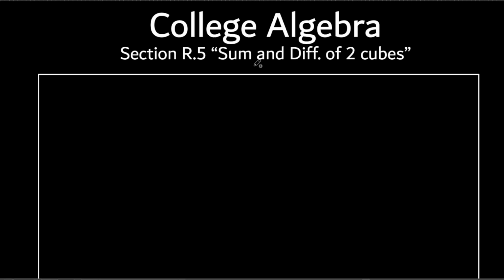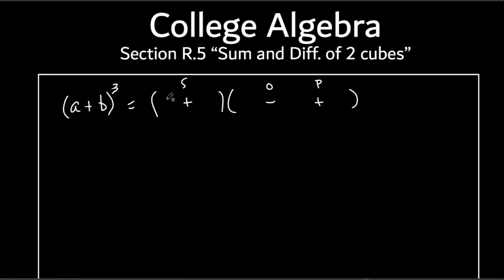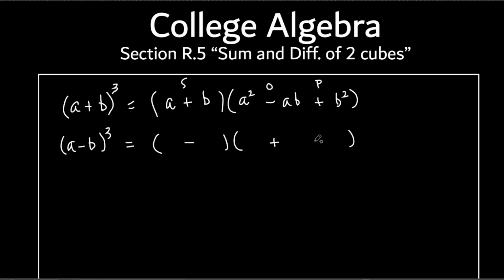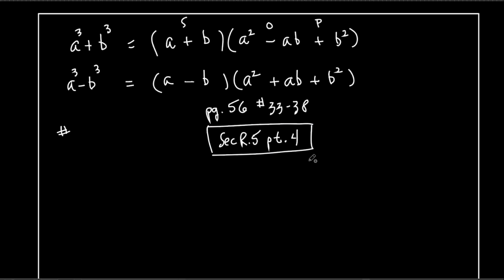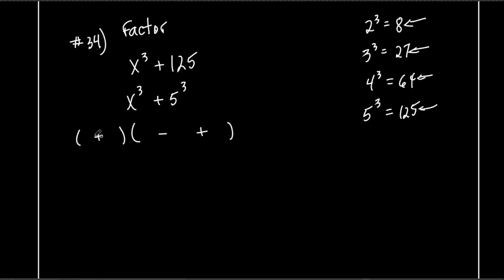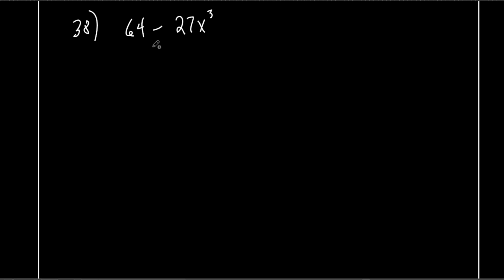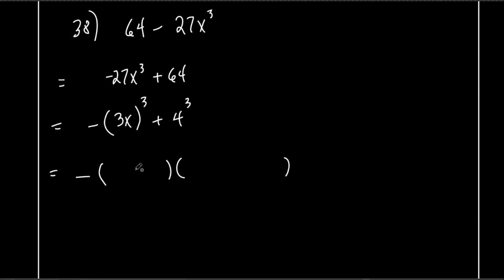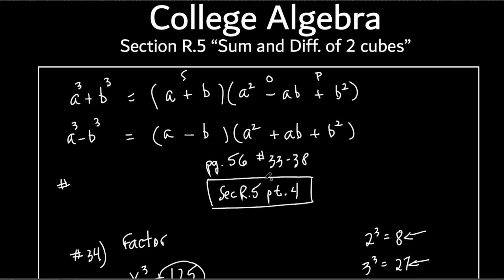College Algebra "Sum and Difference of Two Cubes"